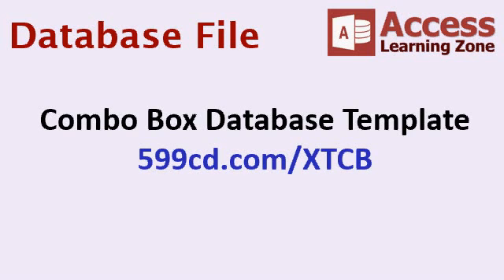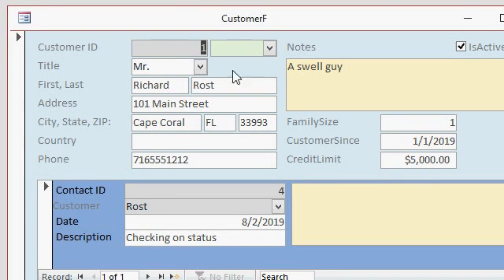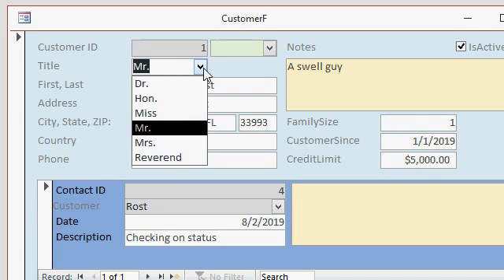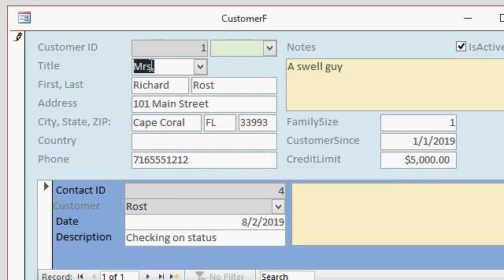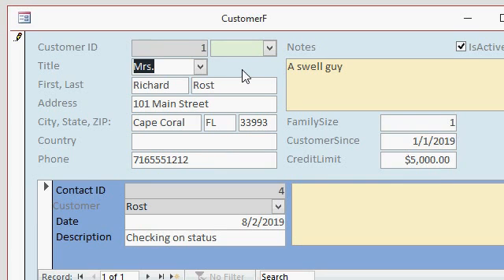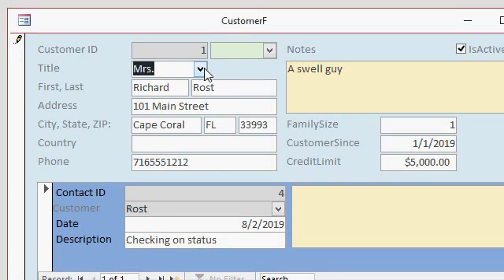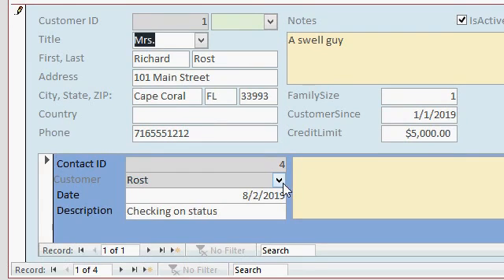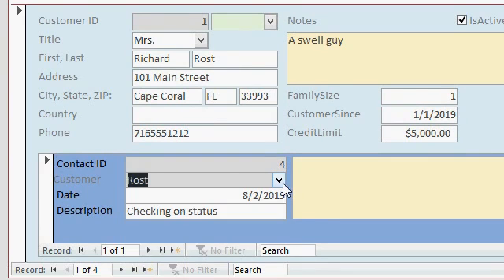Microsoft Access Relational Combo Boxes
In this Microsoft Access tutorial, you will learn how to build relational combo boxes. These are combo boxes that get their list of values from a table or query. The benefit is that you don't have to constantly update multiple combo boxes on different forms, and you can pick from a list of options from another table in your database, such as a list of customers on your order form. This video introduces the full lesson. You can find the full lesson alone with a template on my web

TOPICS COVERED IN THE FULL LESSON:

Replace Value List with Relational
Create Title Table
TitleID Foreign Key
Get the Values from Another Table
Customer Combo on Contact Form
Locked Property
Default Date Time Now()